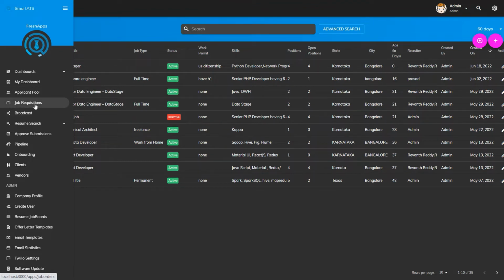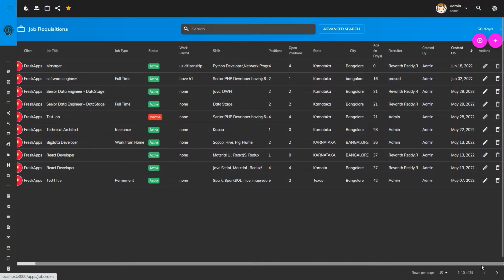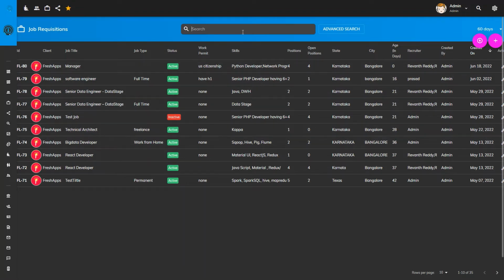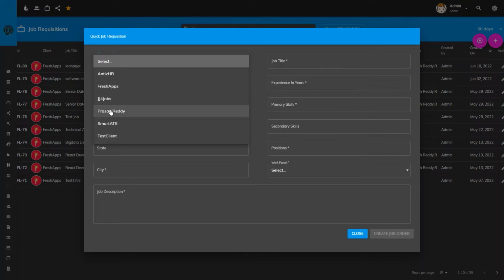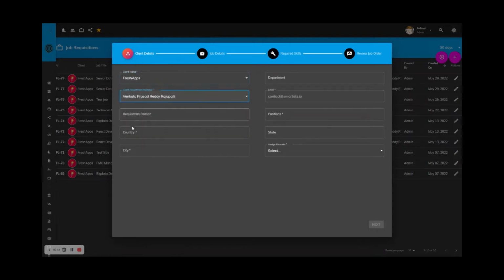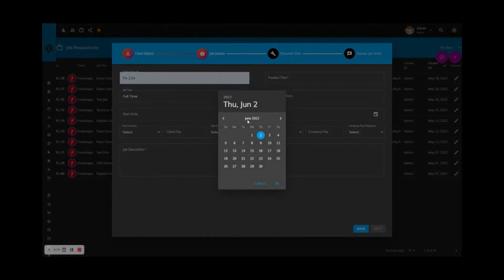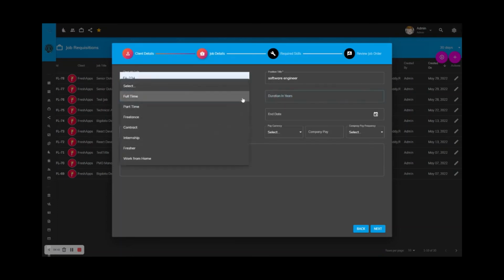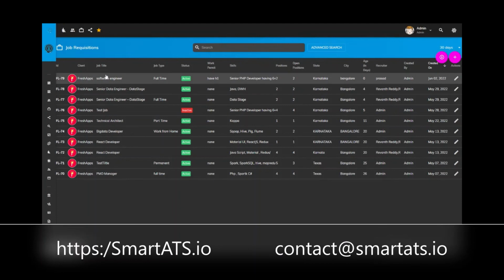8 . Job Requisition Summary